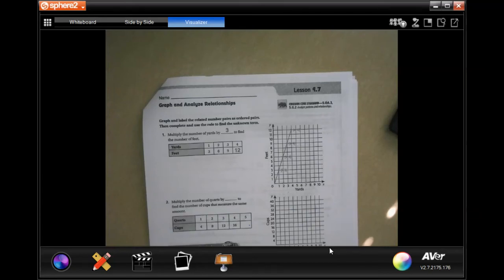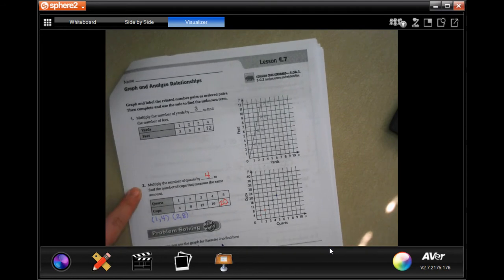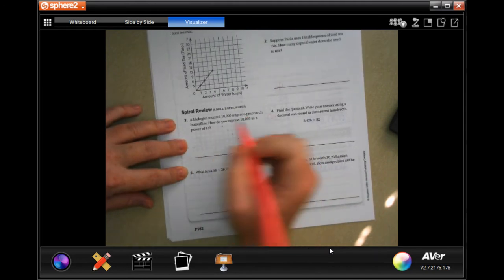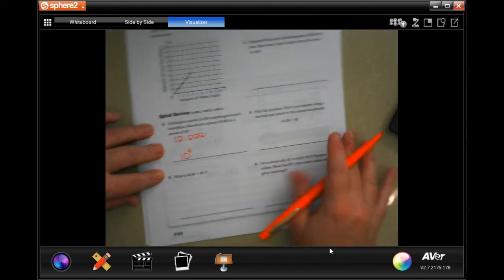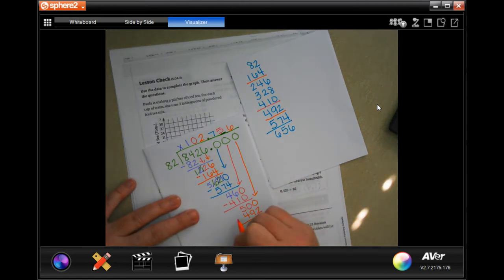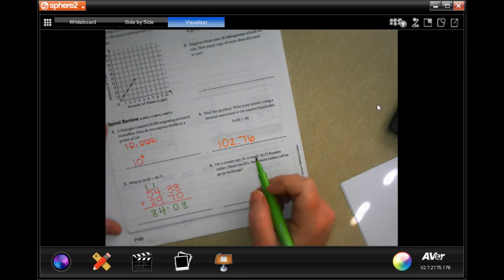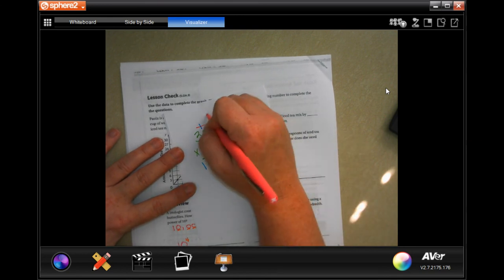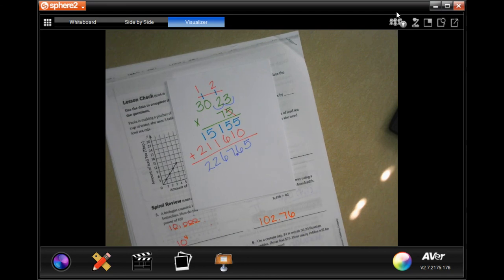5th Grade 9.7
Graph and Analyze Relationships